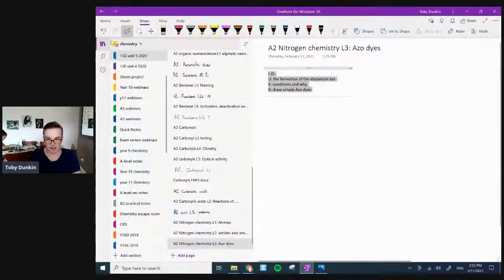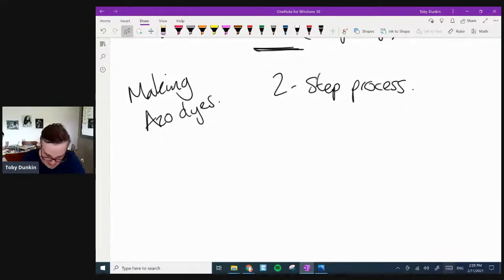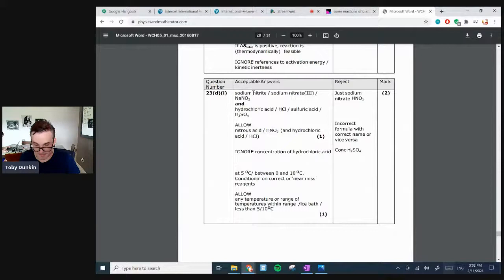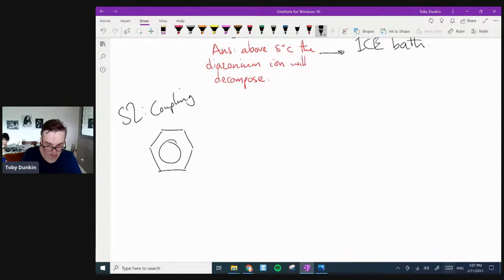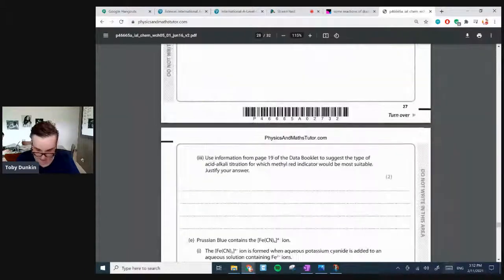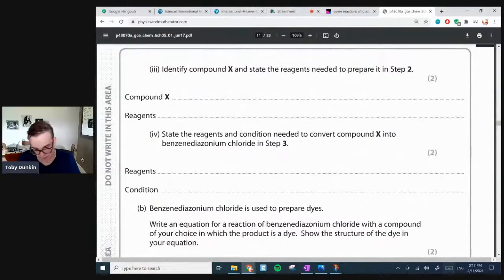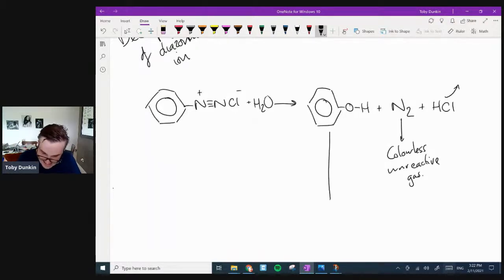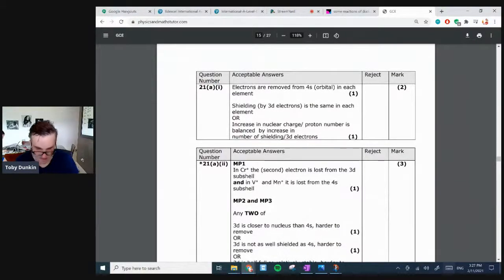A2 Nitrogen chemistry L3: Azo dyes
L.O.
U: the formation of the diazonium ion
K: conditions and why
A: draw simple Azo dyes